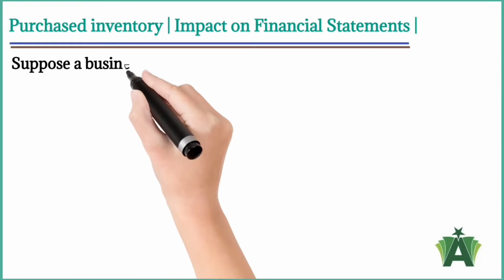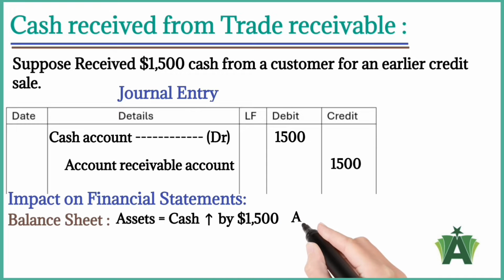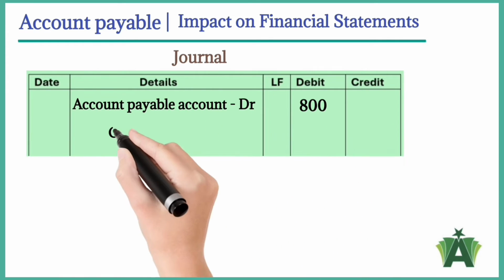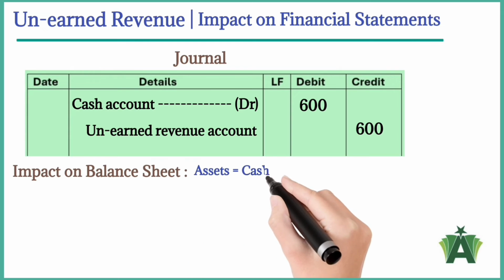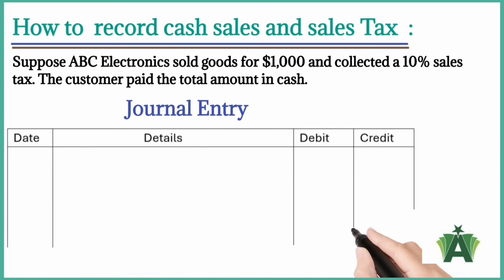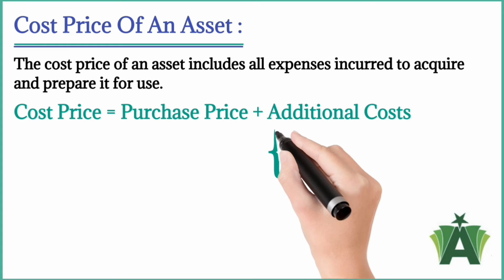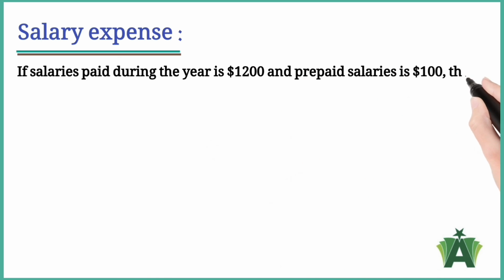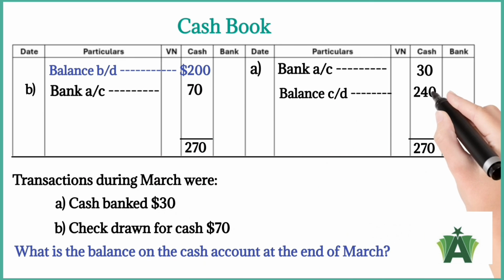How 01 Journal Entry Can SECRETLY Control Your Balance Sheet & Income Statement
How Journal entries impact financial statements ?
Journal entries are the foundation of accounting, recording business transactions in the journal. Each entry affects at least two accounts (debit and credit) and impacts the Income Statement, Balance Sheet, and Cash Flow Statement.
In this video you will learn how the journal entries impact financial statements and also learn the basic accounting knowledge.
Conclusion:
Proper journal entries ensure accurate financial reporting.